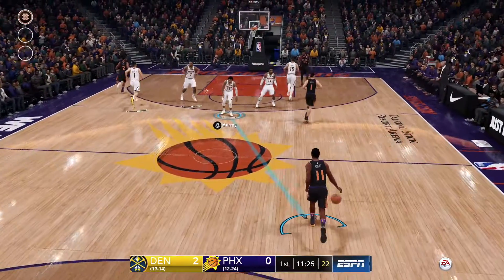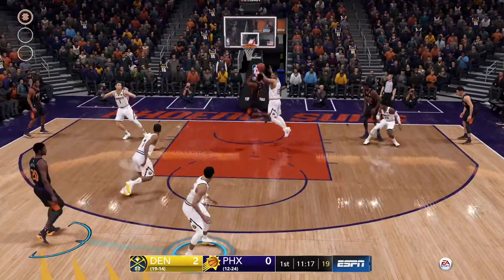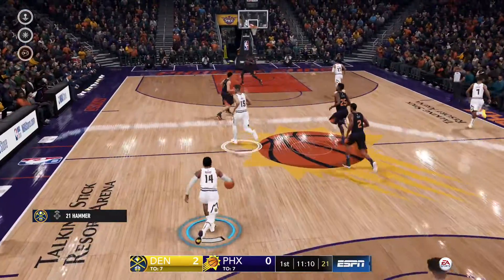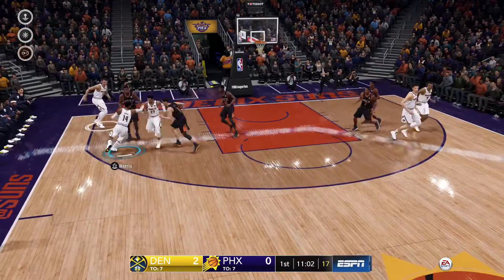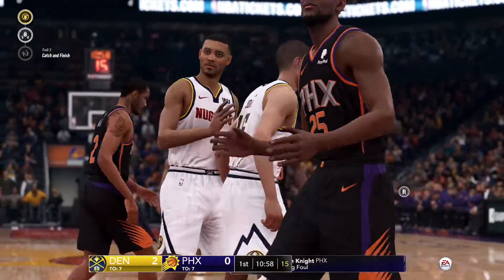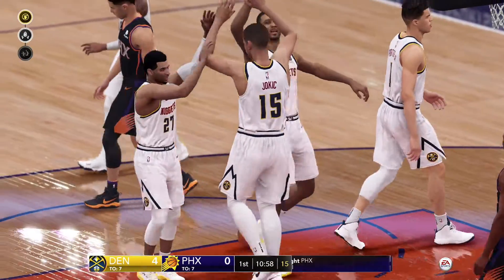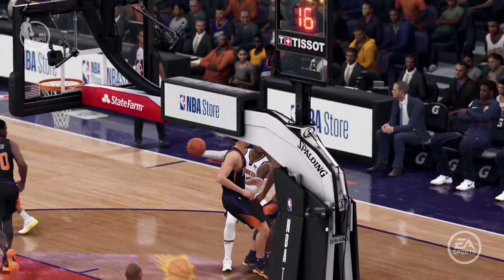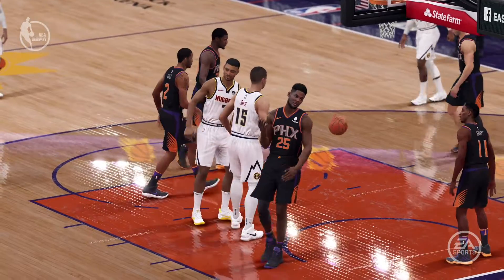Jokic and Murray are a BEAST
Xbox one X NBA Live 19 Denver Nuggets vs the Phoenix Suns Jokic blocks and couple of shots and Murray make two free throws after getting fouled.